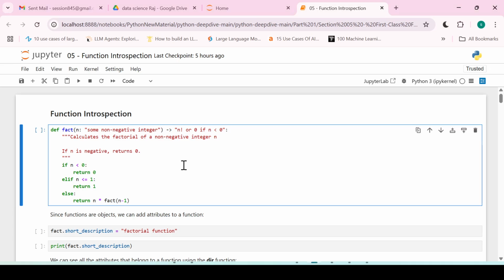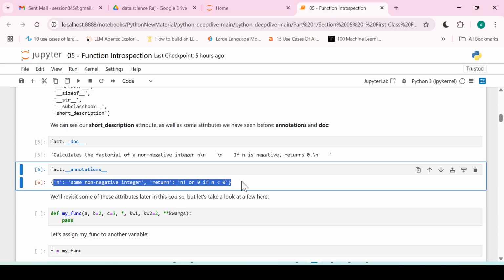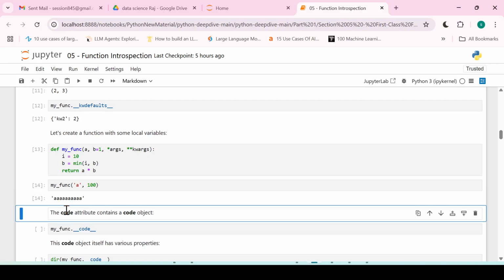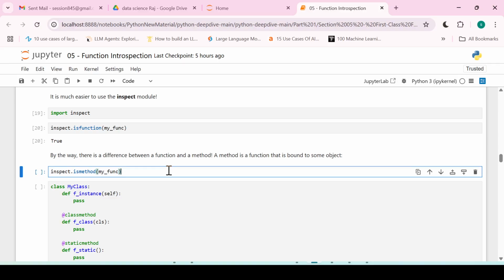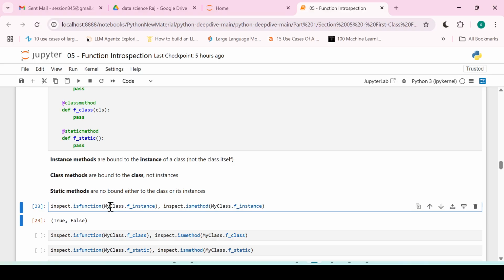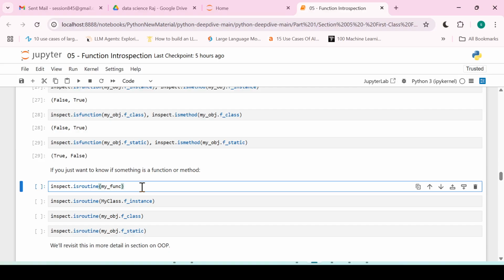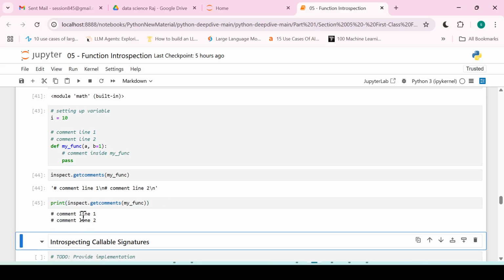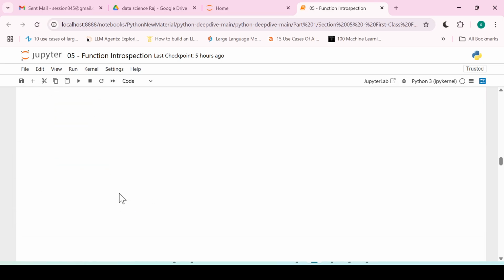05 Function Introspection